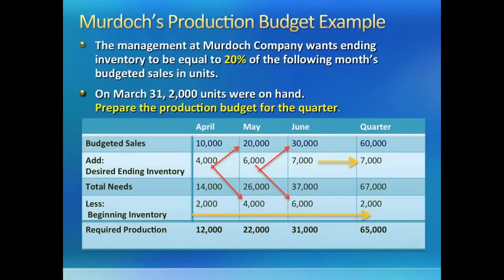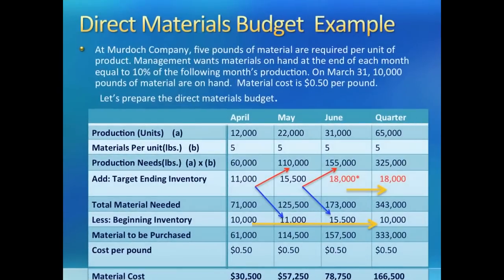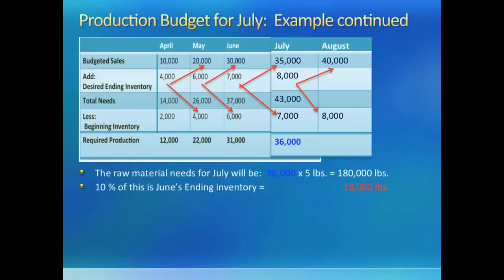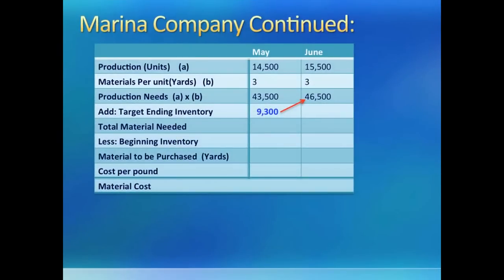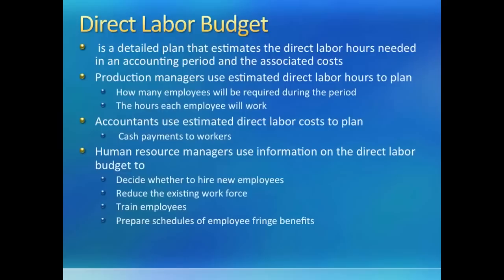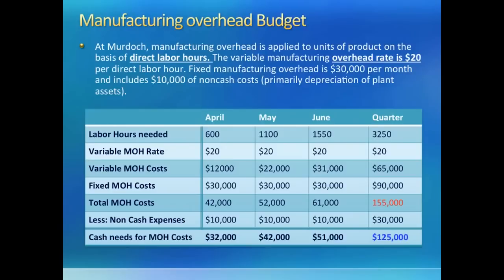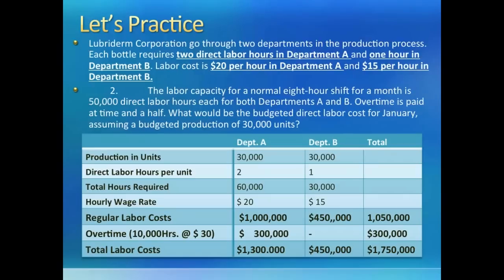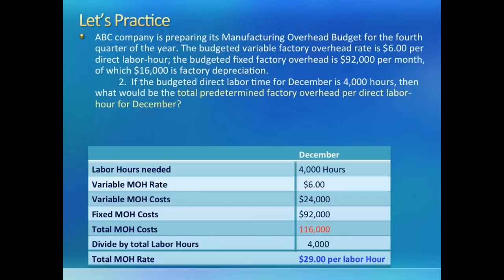Intro to Managerial Accounting: Master Budget II & Manufacturing Overhead-C6- Professor Savita Sahay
Master Budget and Manufacturing Overhead (MOH)

TIME STAMPS

Direct Materials Budget:  0:26

Practice Problem #1:  1:45
--- Preparing the direct materials budget
--- Solution: 2:33

Practice Problem #2:  6:29
--- Desired ending inventory of materials
--- Solution:   6:58

Practice Problem 2a: 7:51
--- Same info, but find total cost of material
to be purchased in given month
--- Solution:  8:10

Direct labor budget:  9:36

Practice Problem #3:  10:15
--- Direct labor budget for the quarter:
--- Solution:  10:56

Practice Problem 3a: 11:18
--- Prepare a manufacturing overhead budget (MOH)
--- Solution:  11:56

Practice Problem #4:  13:22
--- Find budgeted direct labor cost and the budgeted direct labor
costs for the month
--- Solution: 14:15

Practice Problem #5:  15:41
--- (a) Total budgeted factory overhead and
(b) total predetermined factory overhead per direct labor hour
--- Solution (a):  16:28
--- Solution (b):  17:01

The direct materials budget is a detailed plan that identifies the quantity of purchases required to meet budgeted production and inventory needs and the costs associated with those purchases.  To prepare a direct materials purchases budget, managers must know what production needs will be in the next accounting period (which is provided in the production budget), know the desired level of direct materials inventory for each period, and know the per unit cost of direct materials.

The steps to prepare a direct materials purchasing budget are:

(1) Calculate each period's total production needs in units of direct materials.
(2) Determine the total number of units of direct materials to be purchased during each accounting period in the budget.
(3) Calculate the cost of the direct materials purchases.

The direct labor budget is a detailed plan that estimates the direct labor hours needed in an accounting period and the associated costs.  Production managers use estimated direct labor hours to plan things such as how many employees will be required during the period and how many hours each employee will work.  Accountants use estimated direct labor costs to plan cash payments to workers.  Human resource managers use information on the direct labor budget to decide on whether to hire new employees, reduce the existing work force (layoffs), train employees, and prepare schedules of employee fringe benefits.